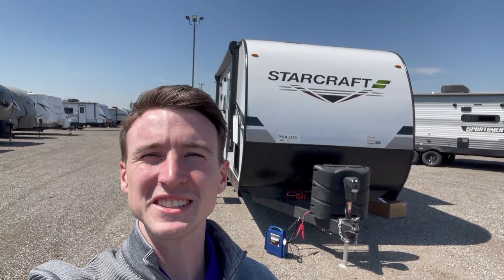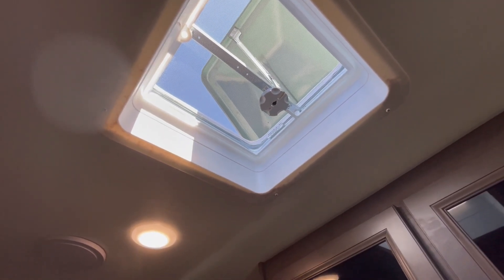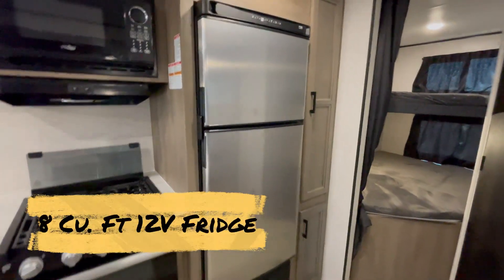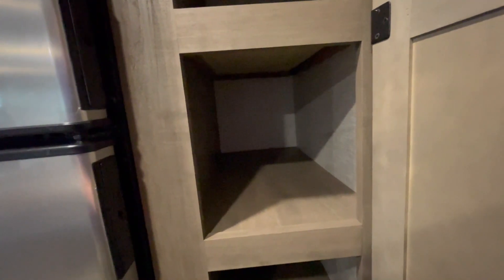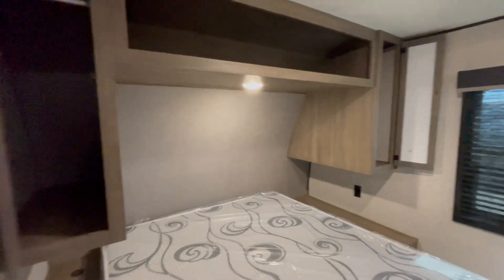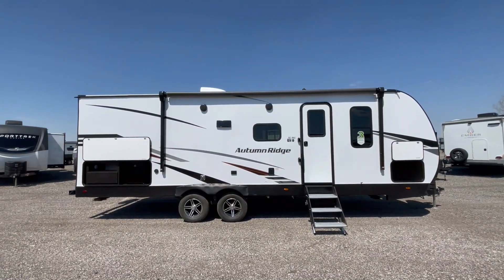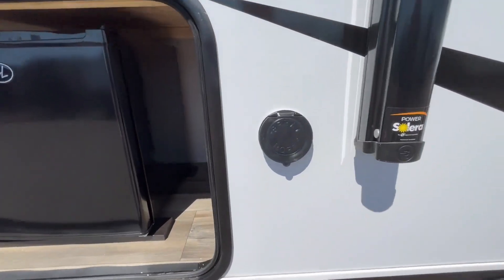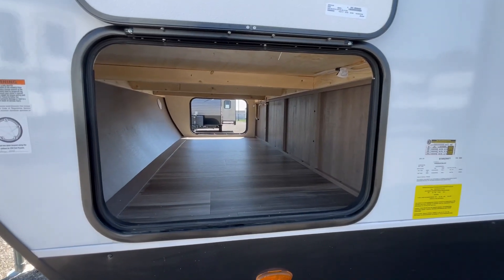Starcraft Autumn Ridge 26BHS- Family Travel Trailer That Won't Break The Bank! Walkthrough Tour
MSRP: $38,792- YOU'LL NEVER PAY THAT AT PREMIER!
CHECK WEBSITE FOR UPDATED PRICING!

From weekend warriors to week-long adventurers, Autumn Ridge travel trailers from Starcraft offer everything needed to make time on the road and at the campground smooth and easy. Whether choosing one of our single or dual axle floorplans, each floorplan includes our Magnum Roof System™ and PVC roofing membrane, key components of an RVs construction, are reinforced and fully walkable up to 4,500 pounds. Constructed with vinyl flooring throughout, including slideouts, seamless pressed membrane countertops, and a solid swing-down step at the main entrance, Autumn Ridge is a solid basecamp for all your adventures.

This model is 30'8" in total length and has an unloaded vehicle weight(UVW) of 5,730 lbs

As always, we would love to see you in person so stop in and check us out! We're just a few miles west of the Quad Cites, in Blue Grass, Iowa!

Thank you all for tuning in and have a fantastic day!

Happy Camping!
-Doyle